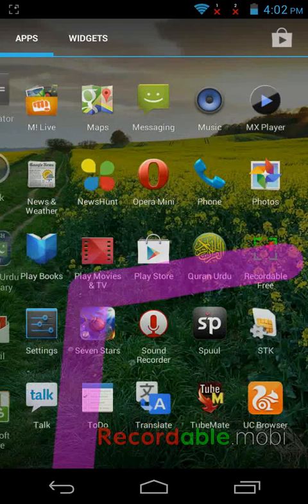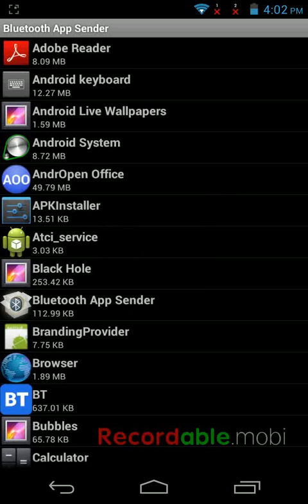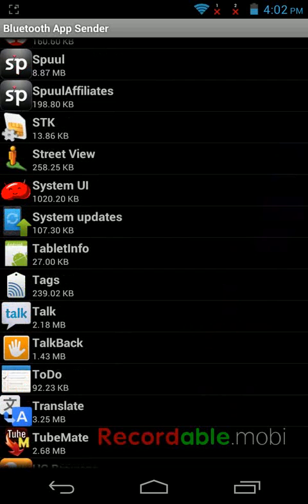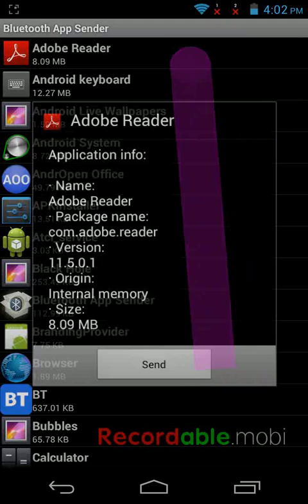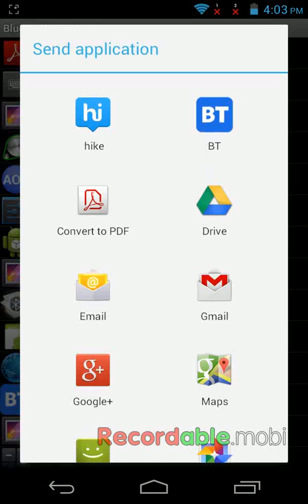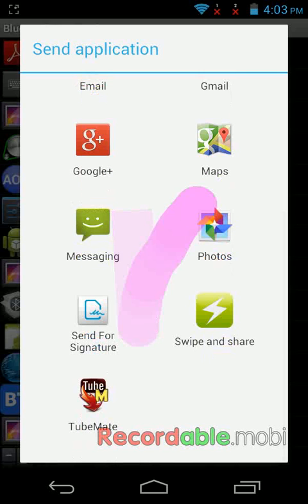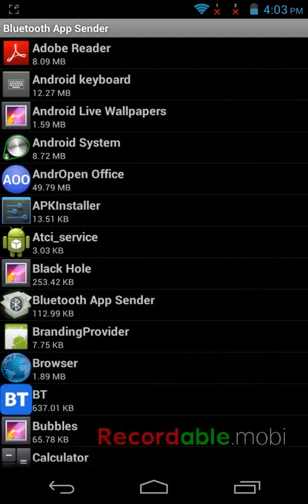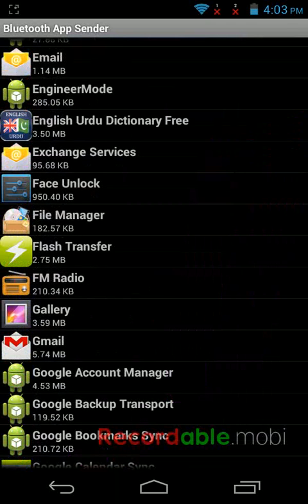Send and Store Apps Setup exe files in Android Phone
As we know we download and install apps from google play store but you can’t find apps setup exe. file in your phone, if you like to share apps with your family and friends or you are going to change the your device… what will you?...